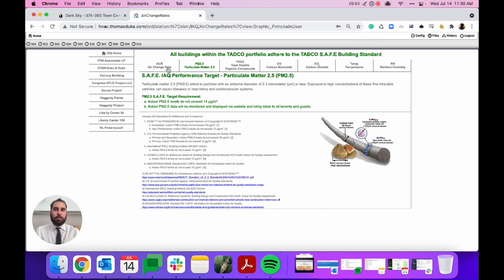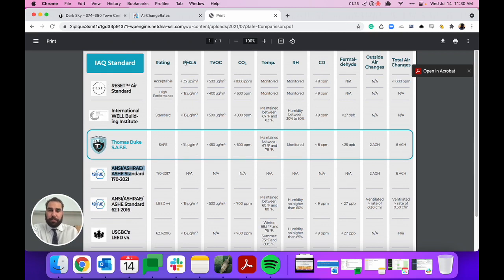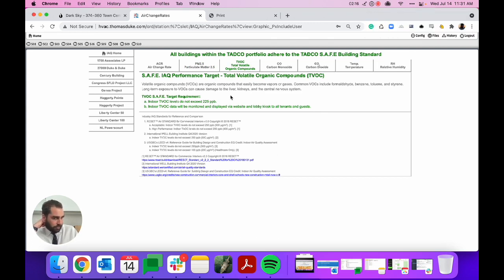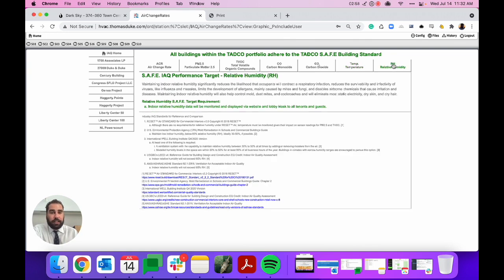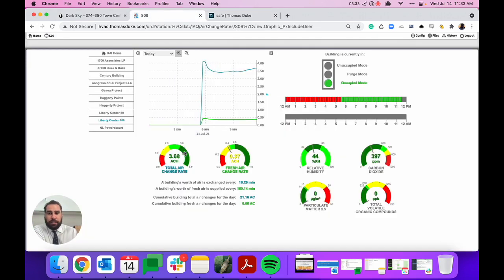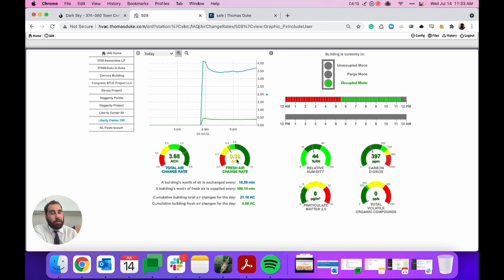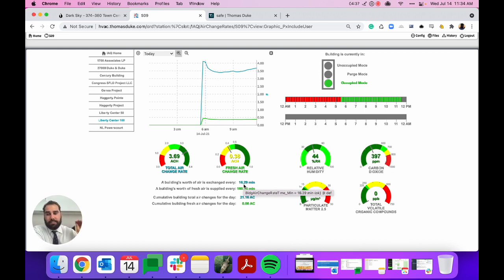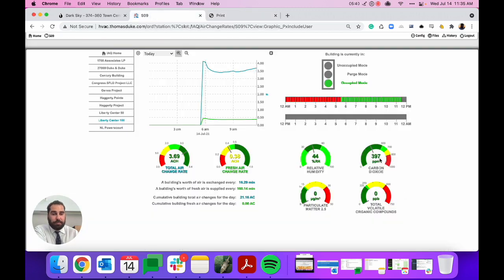DF IAQ 2021 07 14 at 11 29 19 AM